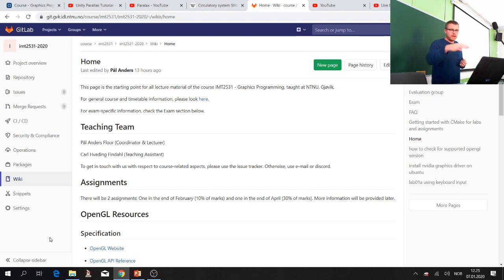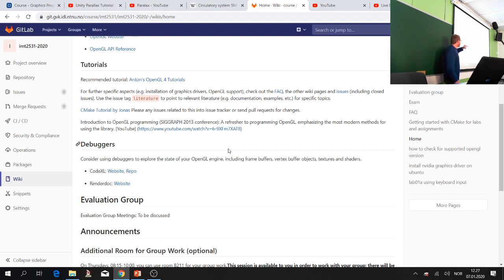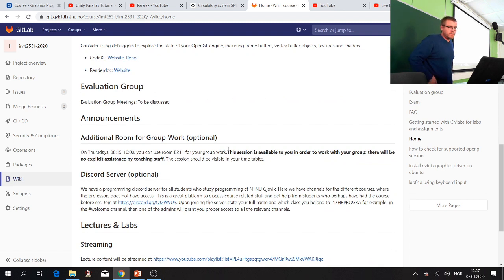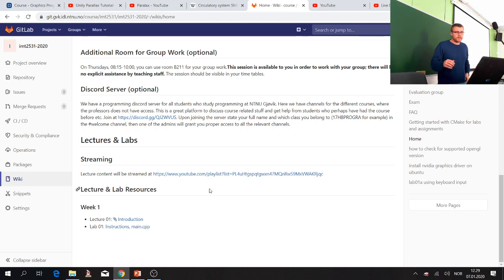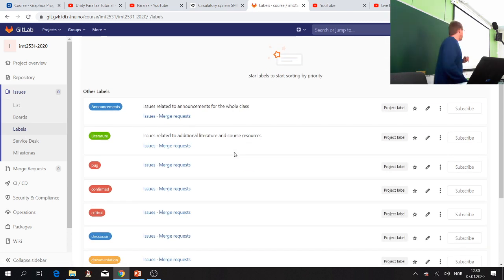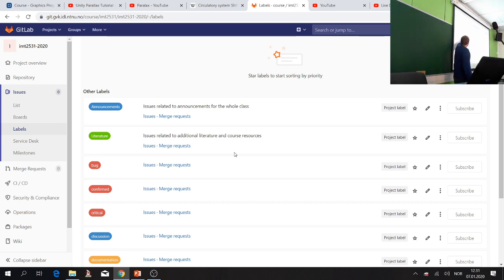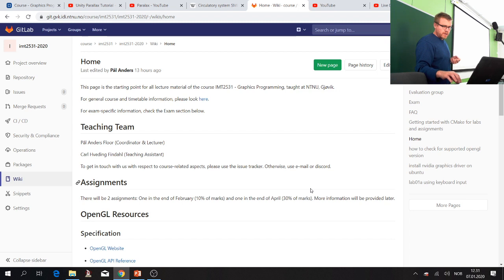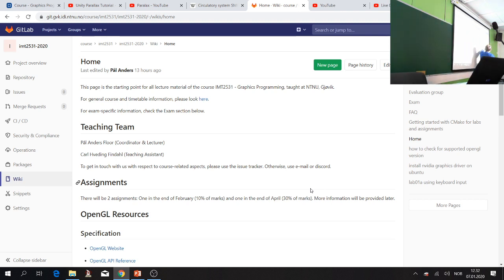IMT2531 - Introduction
Introduction to Graphics Programming 2020
Room:  B211